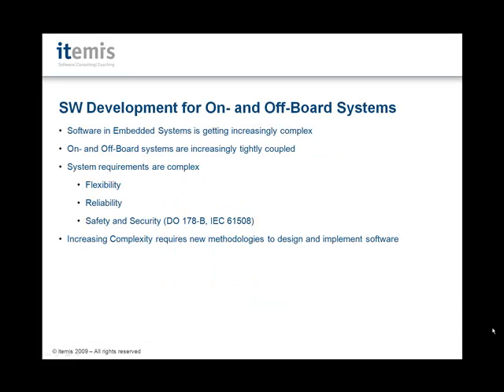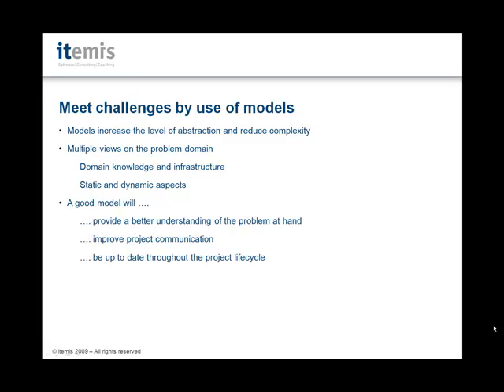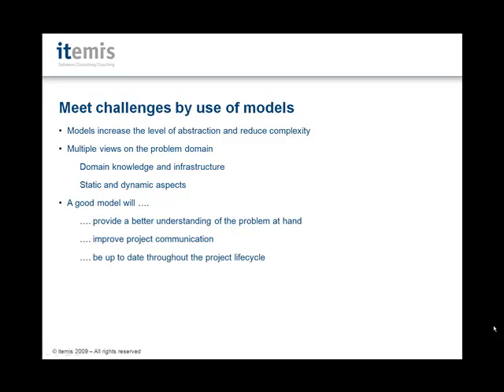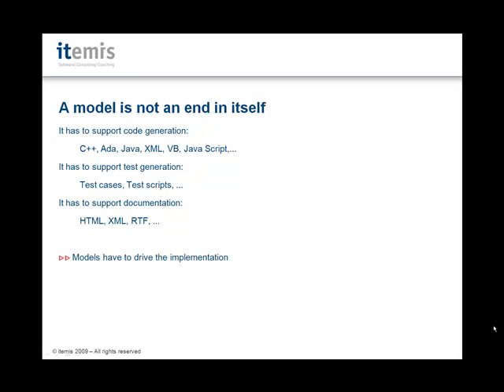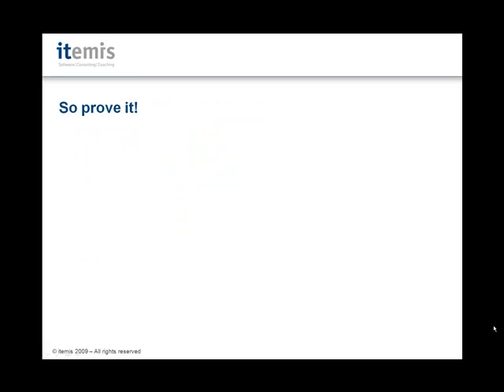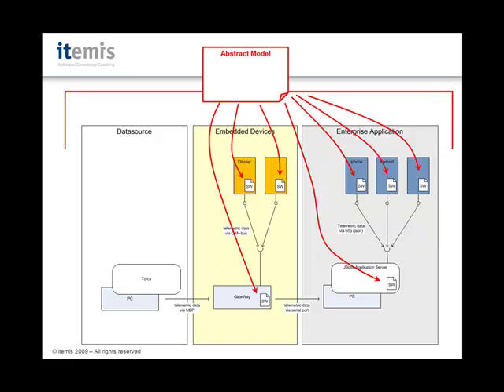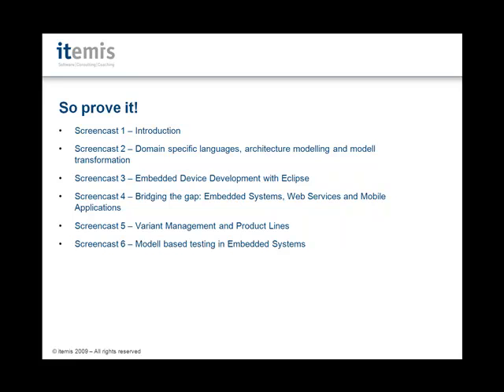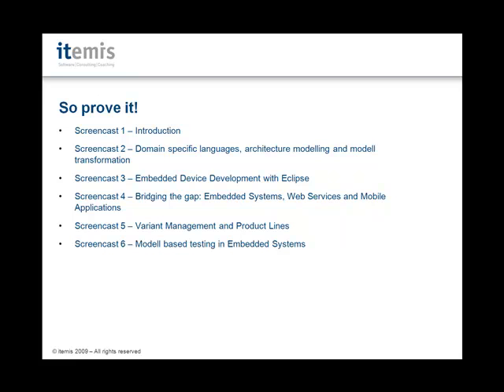Model Driven Software Design for On- and Off-board Software (Screencast v3)